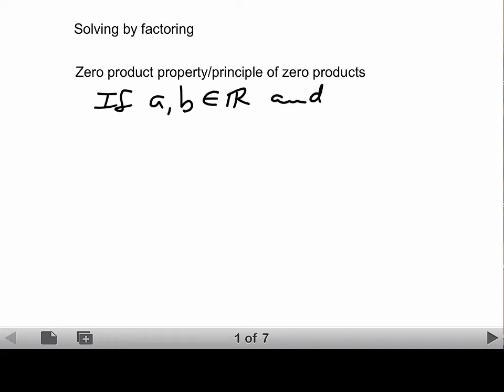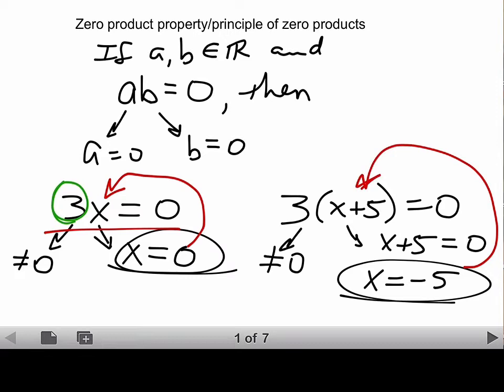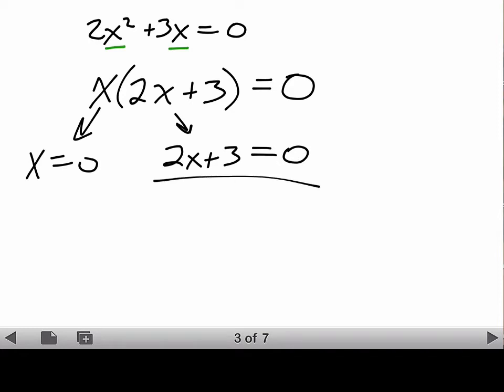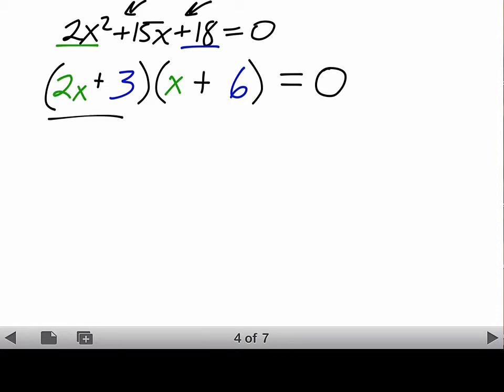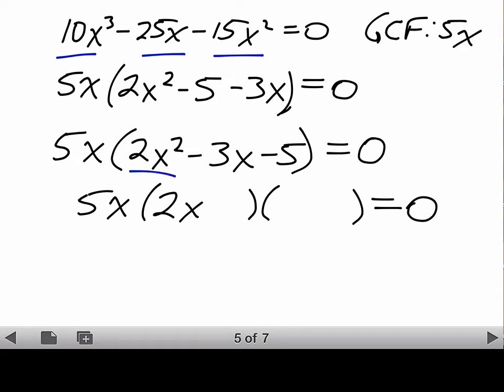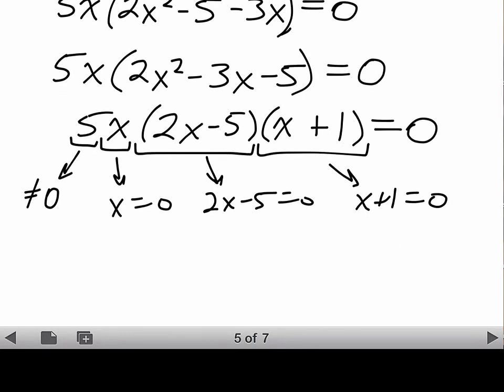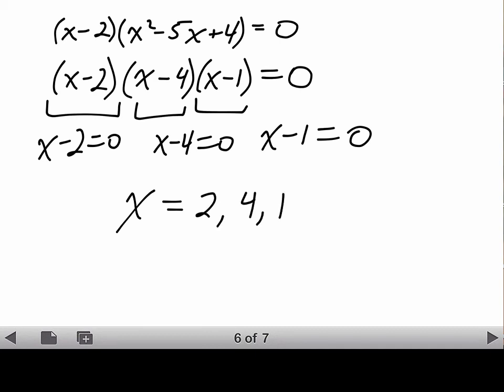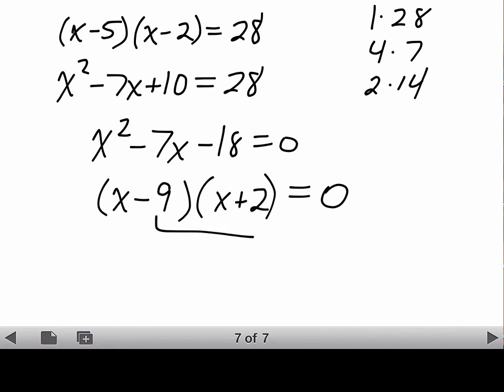Solving by factoring